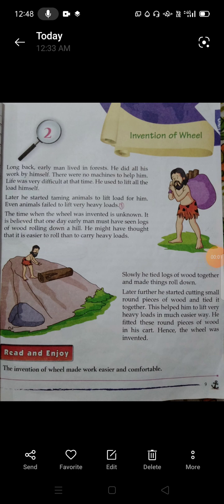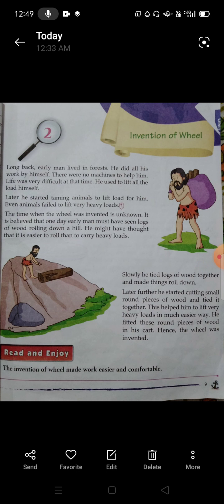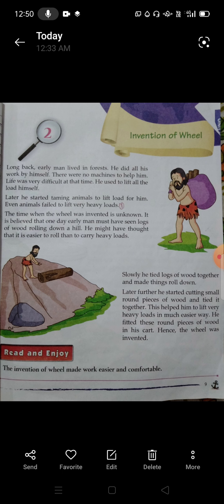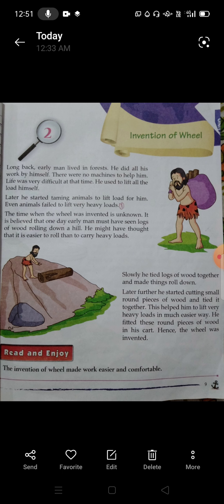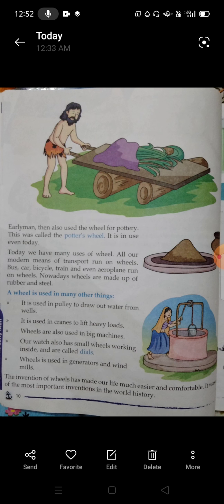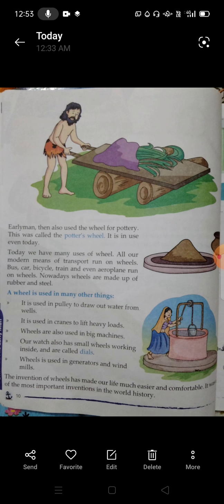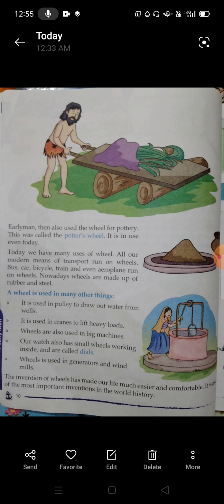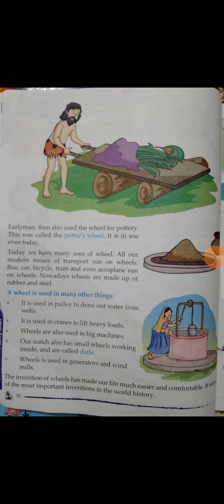Ch 2 Invention of Wheel SST CLASS 3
DMS Orai Class 3 SST